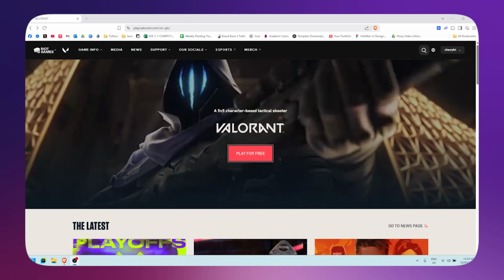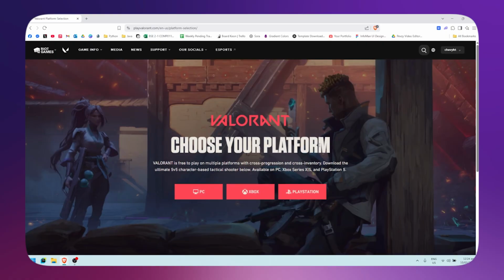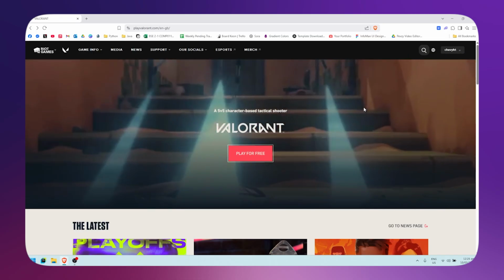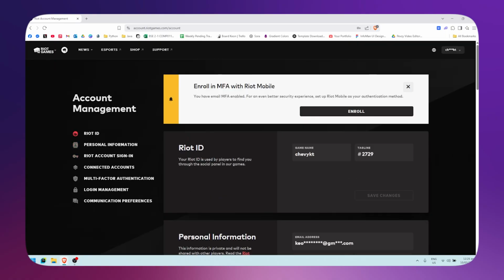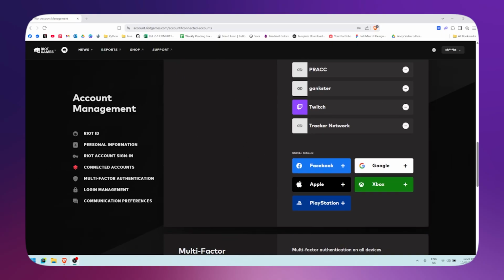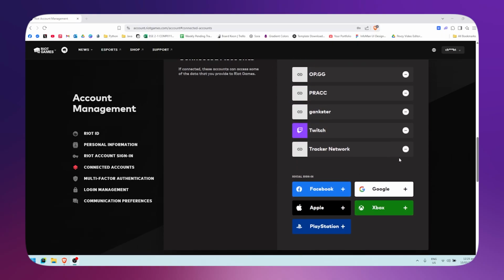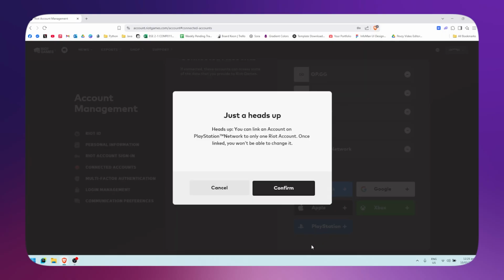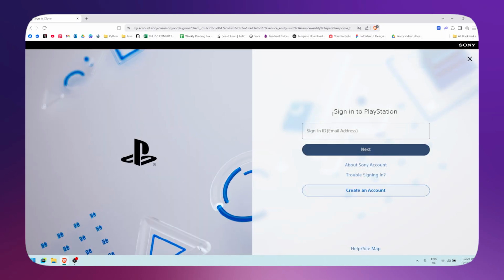How To Link Playstation Account With Valorant (2026 Updated Tutorial)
Learn the complete process to link your Playstation account with Valorant in this 2026 updated tutorial to enhance your gaming experience.